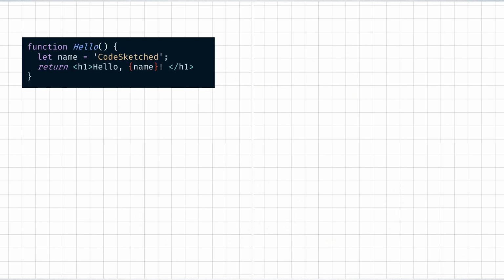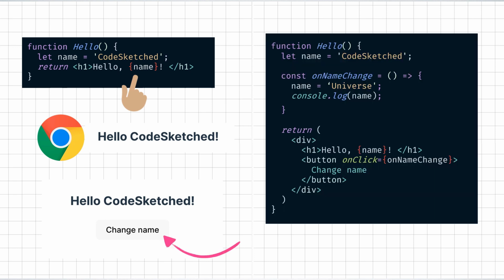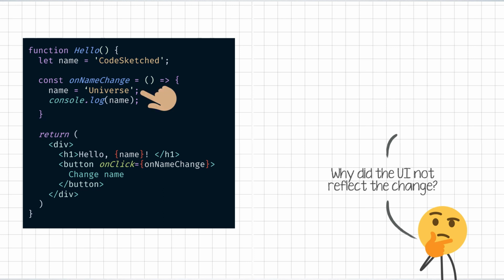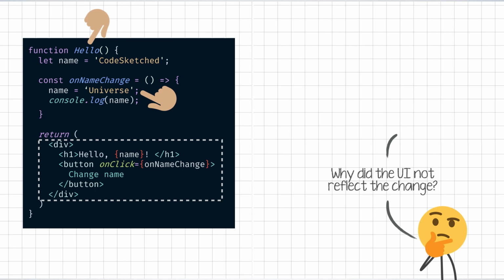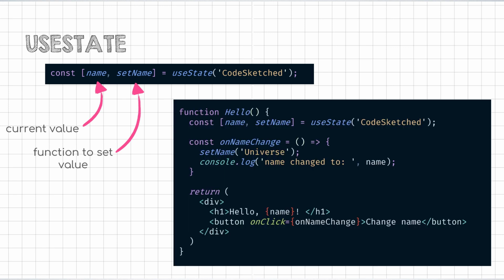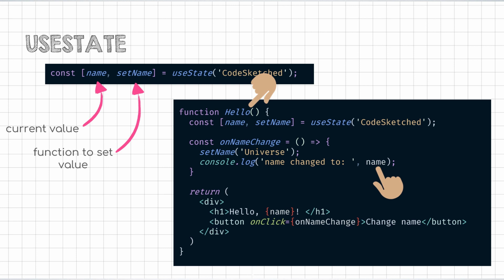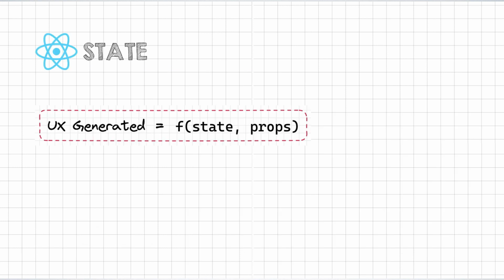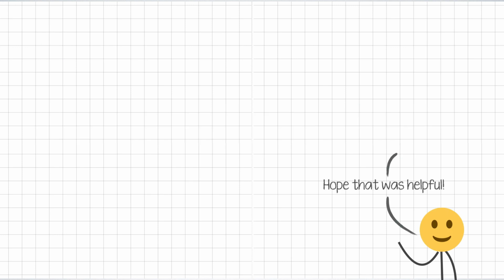This React hook will help you understand how React works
In this video, we look into the useState() hook in React that lets us manage and work with state.

We look at the differences between directly modifying the state versus using the API that React provides us.

If you like hand-drawn illustrations and 2-3 frontend dev resources every week for free, then sign up for the FREE CodeSketched newsletter: